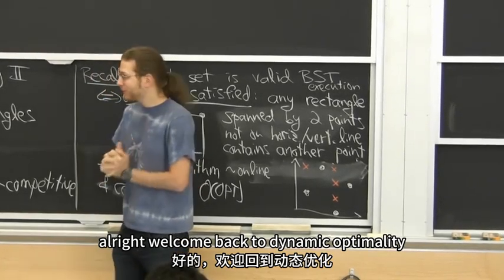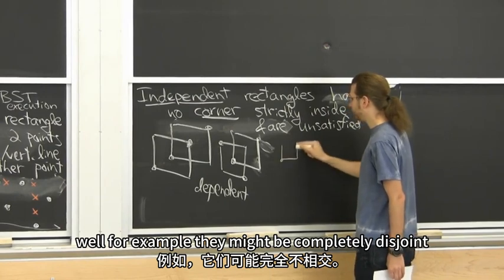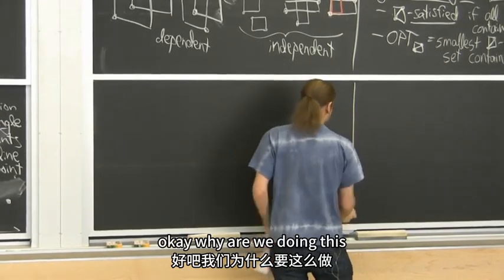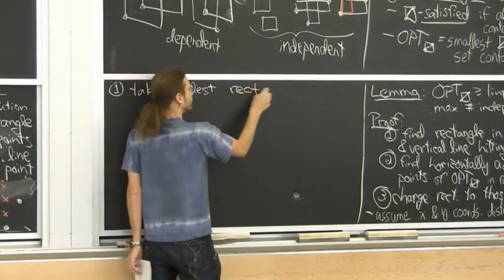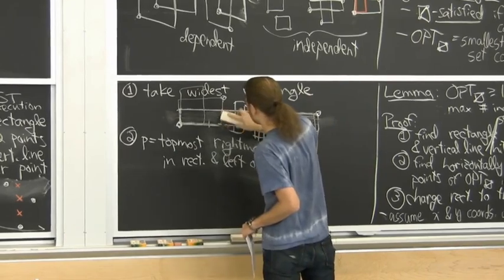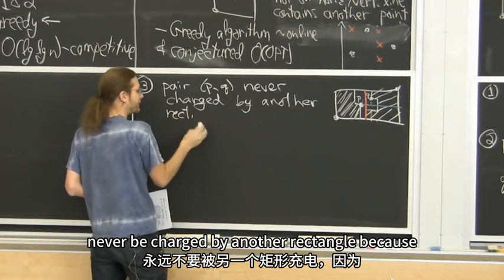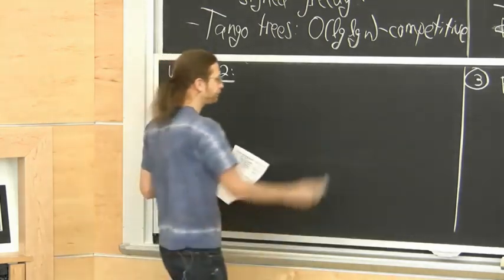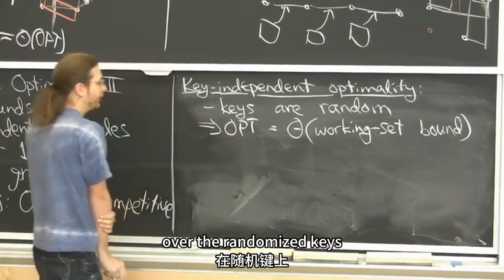【麻省理工学院】6.851 高级数据结构（全43讲-第11讲）人工智能公开课